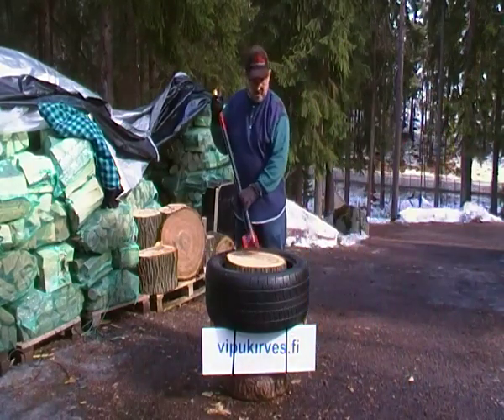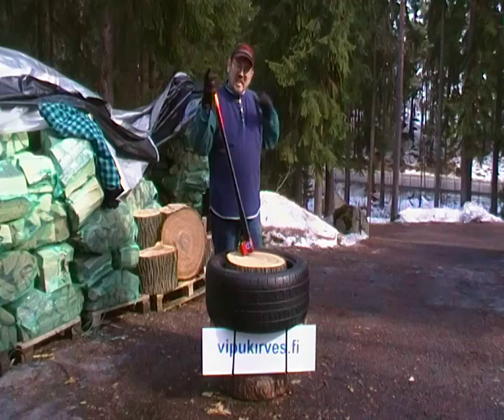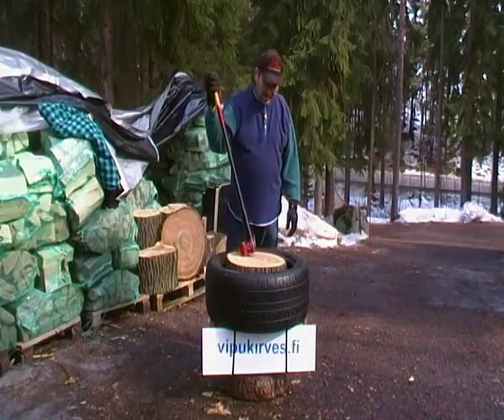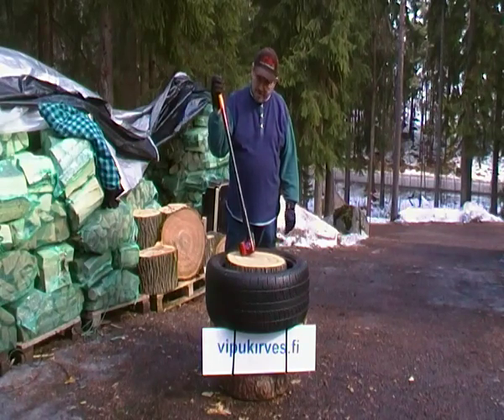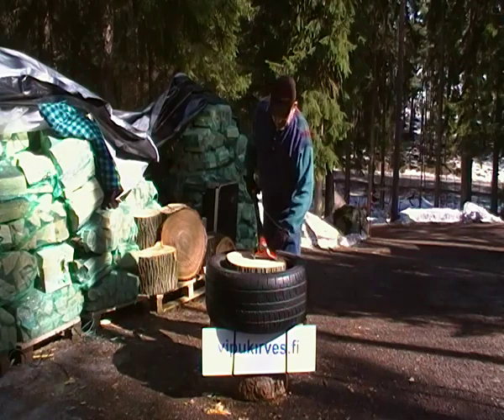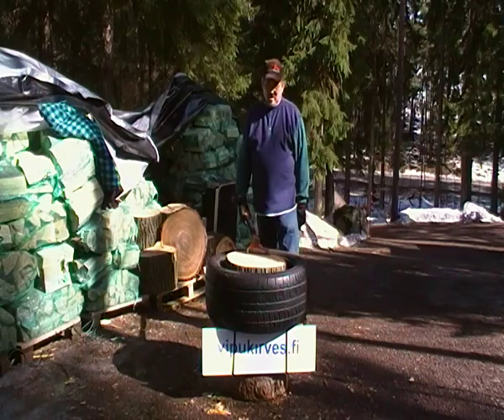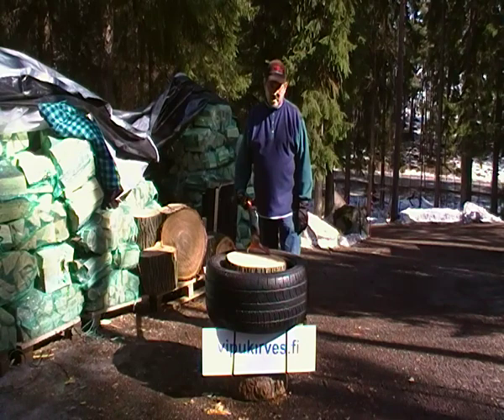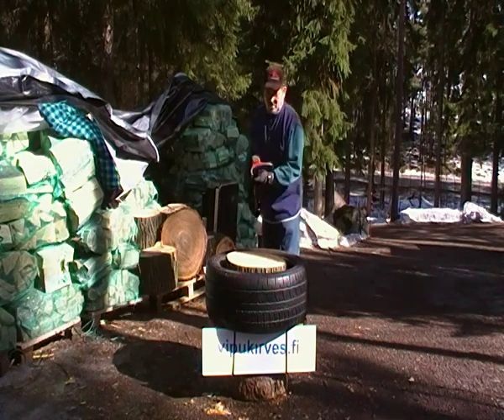Splitting Elm with Leveraxe | part 2